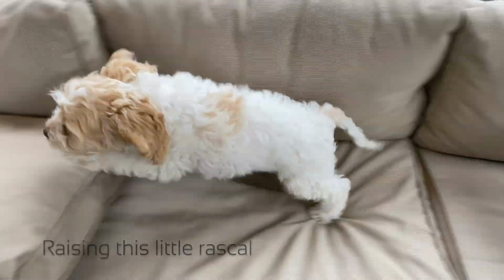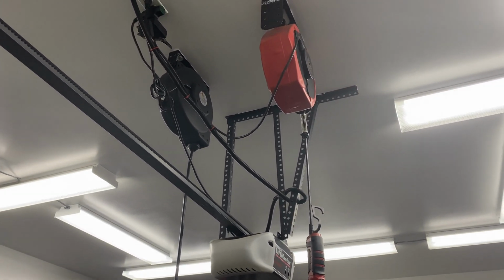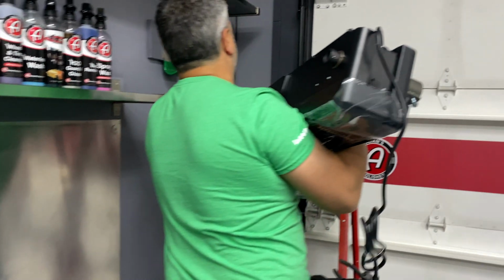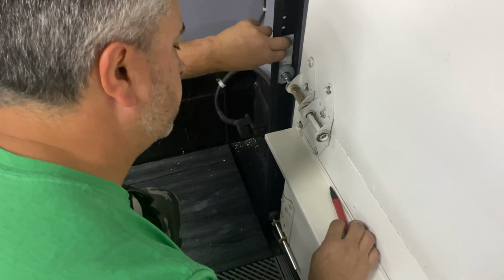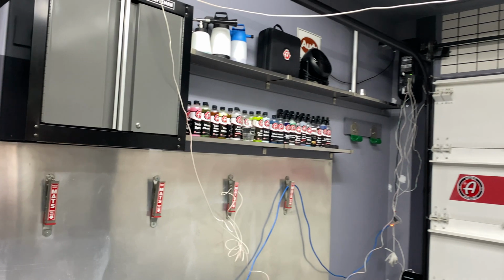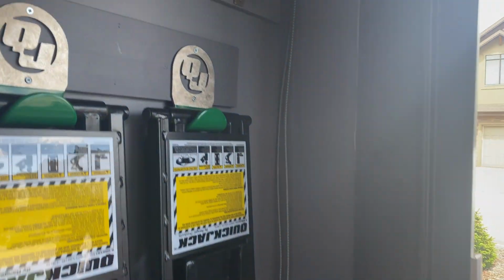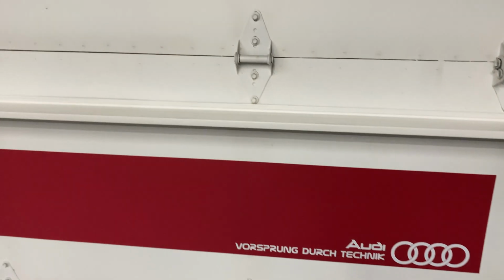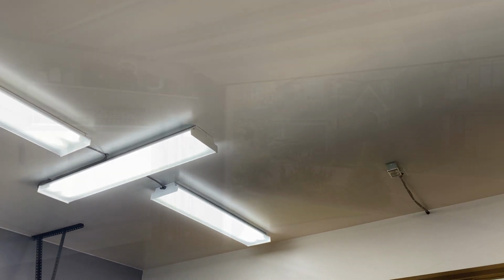BEST GARAGE UPDATE /// New Liftmaster 8500W Sidemount “Jack Shaft” Garage Door Opener & Pot Lights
📝 P R O J E C T   D E T A I L S
I was not happy with the performance of my aging garage door opener unit. It has served our family well for the past decade, but the entire system was dated and it was time for an upgrade. I connected with Mike from Triton Door Services after a neighbor recommended him. He stopped by the garage and we chatted about all the possibilities and I settled on a Liftmaster 8500 side-mount "Jack Shaft" opener. The install process was somewhat complicated, but with the help of my amazing brother-in-law Ryan, we ran electrical service to the corner where the unit was mounted. We also rerouted the wall switch and sensor wires from the middle of the ceiling to the same corner. Then, we installed four amazing little 4" LED pot lights (can lights) to provide some much needed task lighting to the lower ceiling portion of the garage. What an amazing difference these adjustable (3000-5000k) lights have made. This video isn't a complete step-by-step install guide, but more of a look into my thinking and how I integrated all the components into my already highly developed garage. If you are interested in upgrading your garage door opener, I highly recommend you find a qualified door technician in your area. It’s also a good idea to have a quality electrician on speed dial too!

0:00 Project Overview and Tour
2:53 Install Day
5:00 First Challenge
7:35 Day One Recap
9:45 Finishing the Wiring
11:29 Project Complete

🛒 C A R Z I L L A   D I S C O U N T   C O D E
If you are a Canadian detailing pro or enthusiast like me, and you're looking to expand your detailing product or equipment arsenal, be sure to apply my "RADGARAGE" discount code to your CARZILLA.CA order to receive 5% off or click my affiliate link below to have the discount automatically applied to your shopping cart:

🛒 O B S E S S E D   G A R A G E
For my American and International's friends, I encourage you to visit the Obsessed Garage online store for many of the products, tools and equipment used in this project using my affiliate link:

T R I T O N   D O O R   S E R V I C E S

L I F T M A S T E R   8 5 0 0   W A L L   M O U N T   G A R A G E   D O O R   O P E N E R

🕶 W H O   I N S P I R E S   M E

🎵 S O U N D T R A C K
This video features three amazing music tracks from Silencyde (Arizona). His music always brings a nice feel to my videos. Be sure to check out his social media links listed below:

🎧 S I L E N C Y D E

T R A C K   L I S T
📀 Pages
📀 Losing Myself
📀 Ascending

🚫 I reserve the right to delete comments I deem rude or offensive